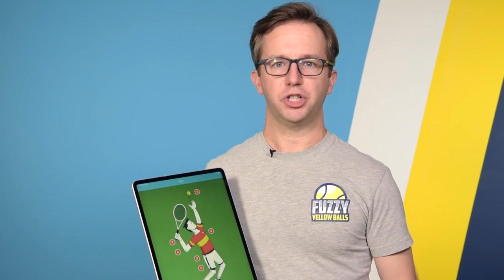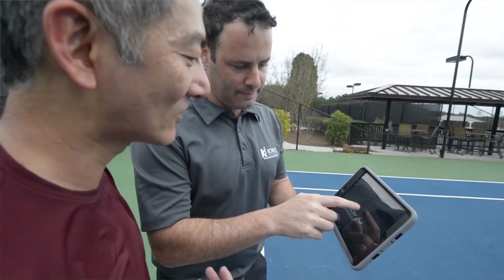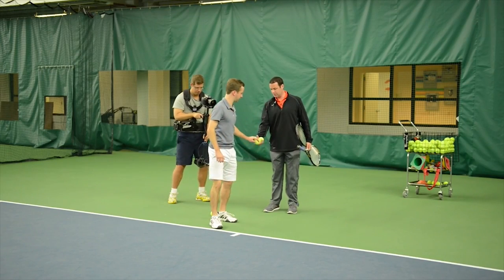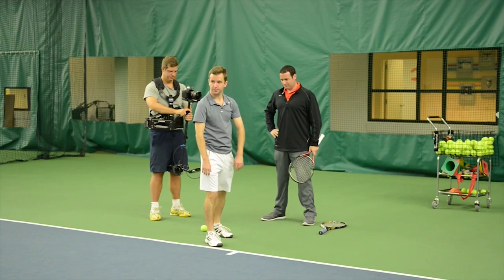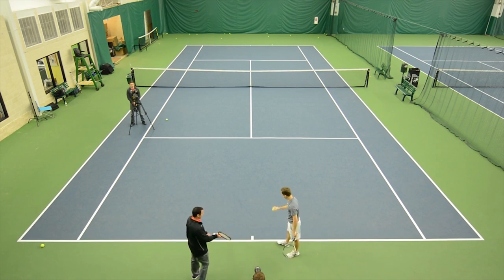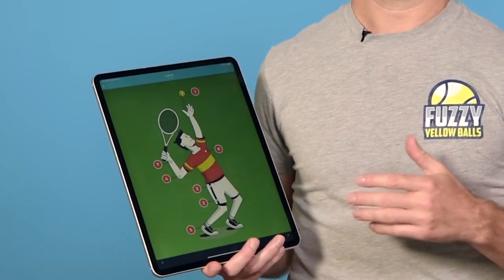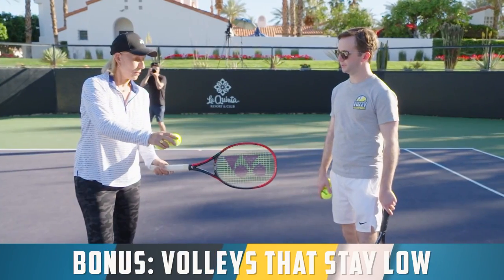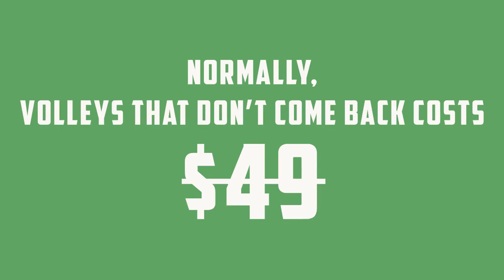Use the "Twist Rotation Drill" for more serve power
Got a super-cool tennis serve power drill to share with you called "The Twist Rotation Drill," which lets you generate more power from your back hip.

A lot of players just bend their knees when they serve, but they don't twist back and down, which causes them to leave 5 - 10 mph on the table, easy.